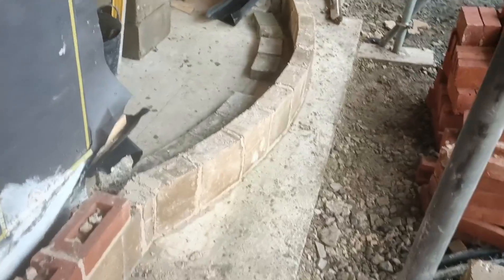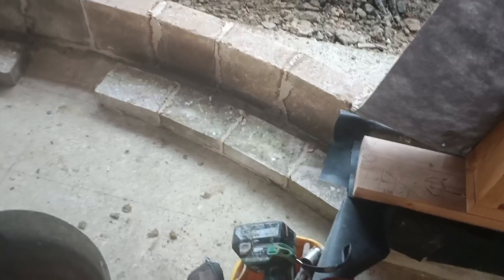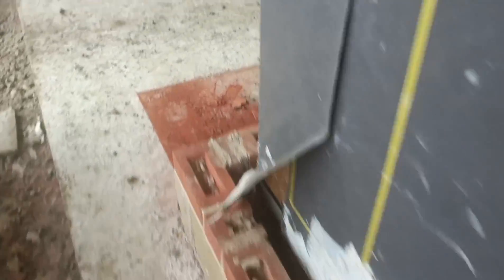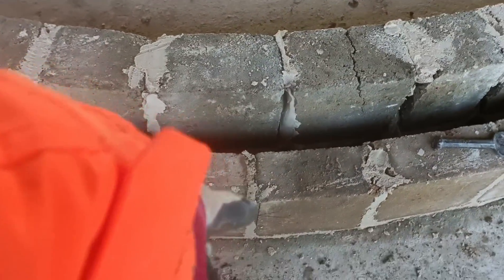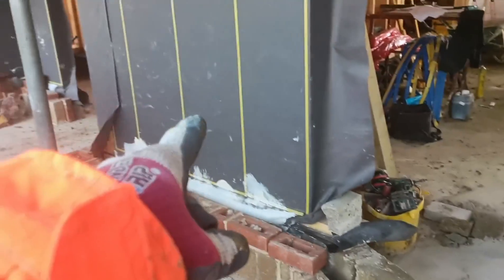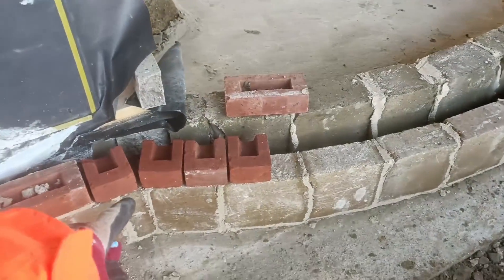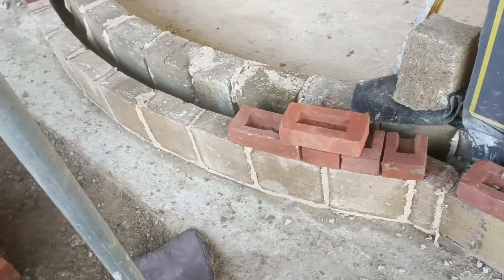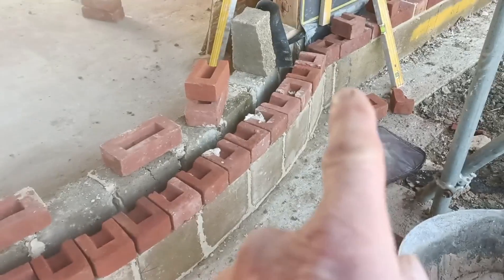Setting out and Bonding the Bow Window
Substructure blockwork to the bow window set out to the engineers drawing.